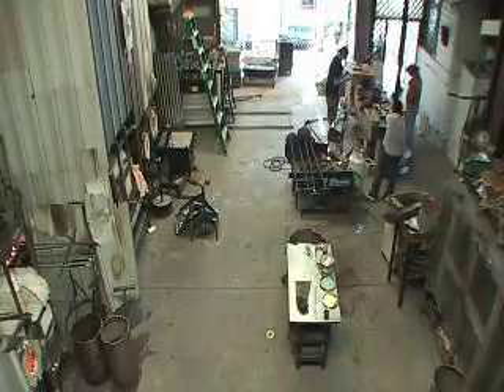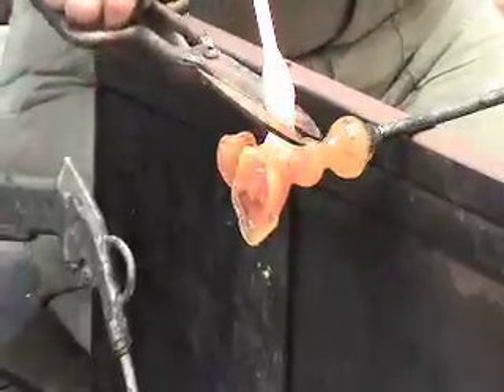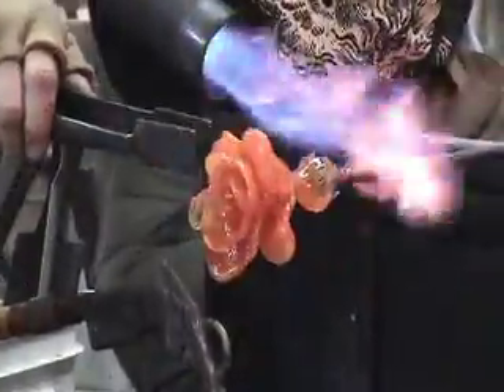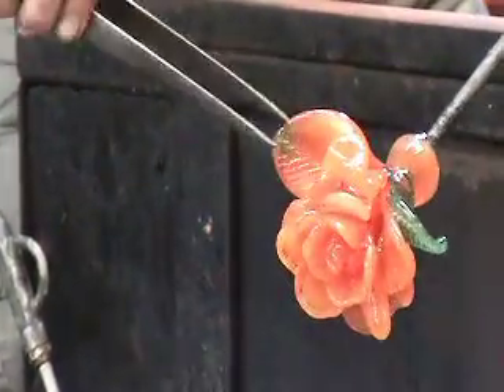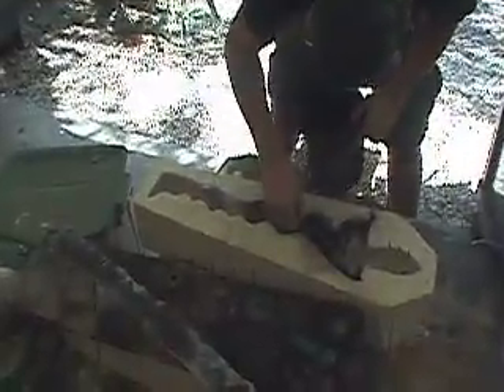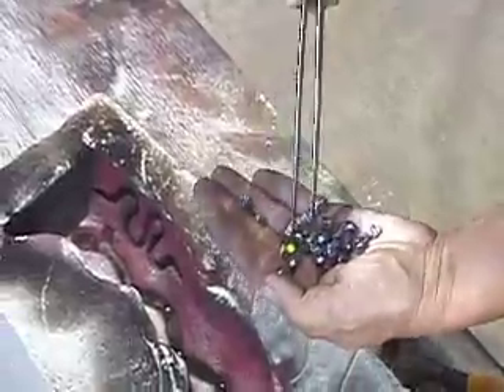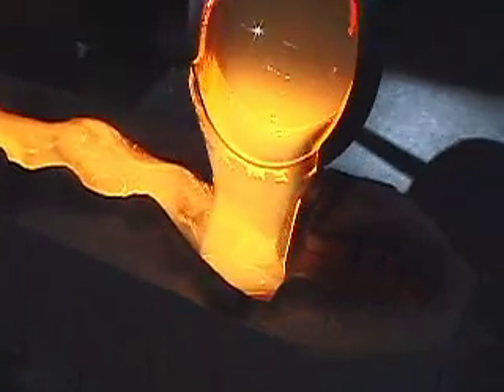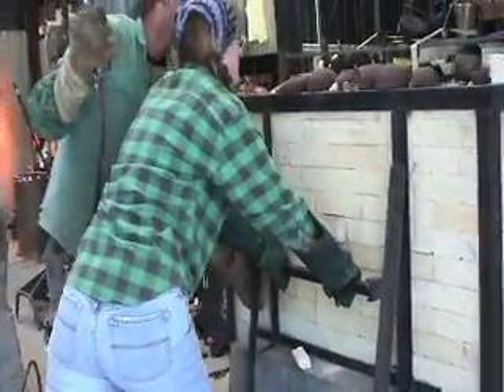Gott, How It's Made, sand casting molds for glass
Susan Gott describes the process of creating the sand molds and casting glass